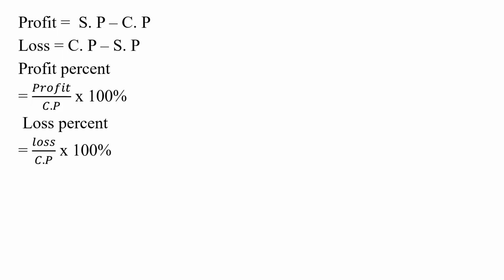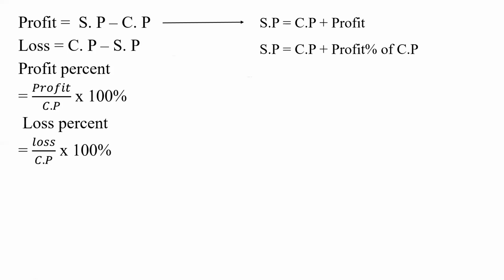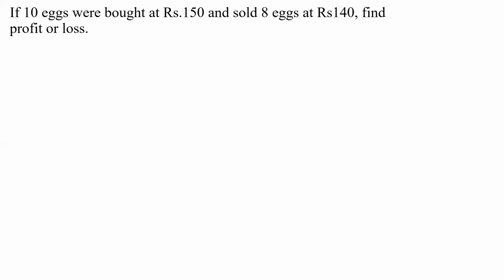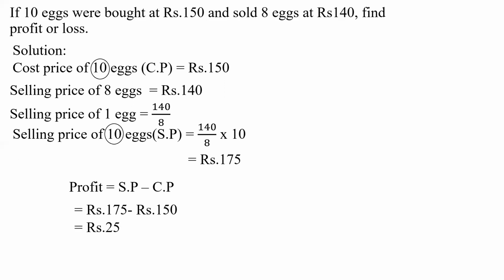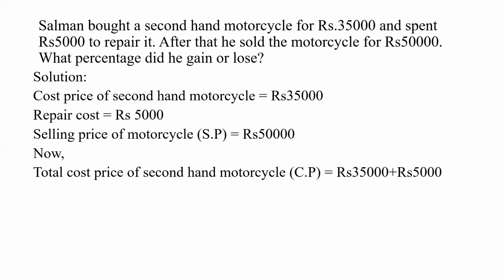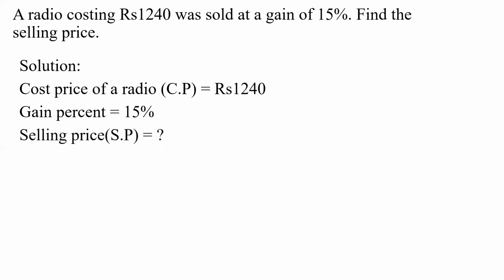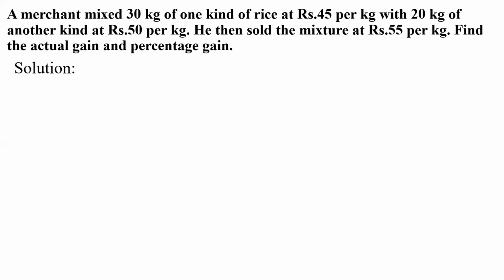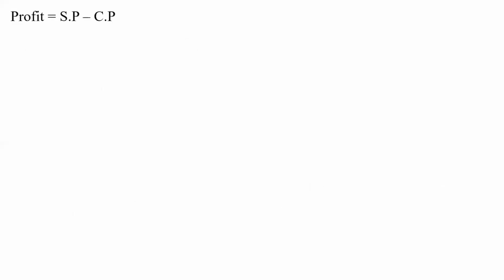how to solve profit and loss problem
This video is dedicated to grade 9 students who are finding difficulties in solving problems related to the profit and loss.